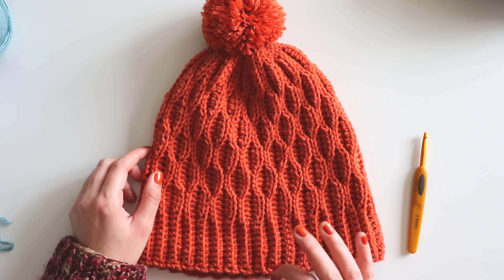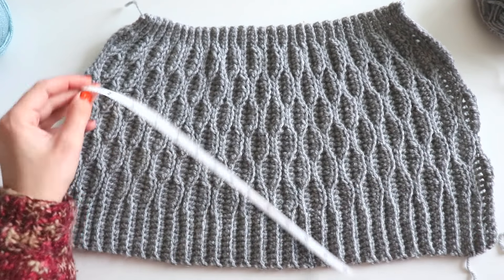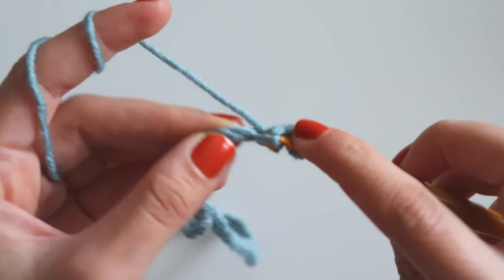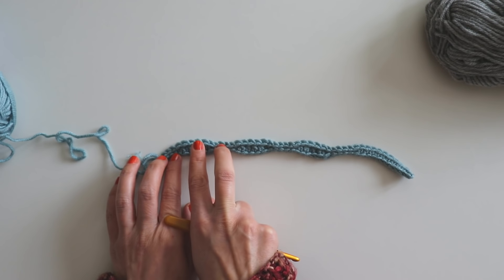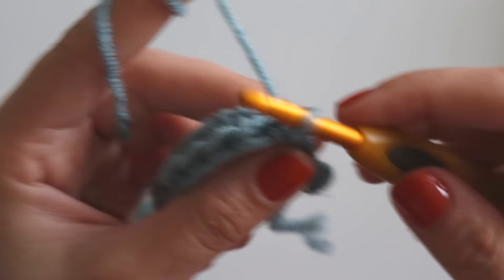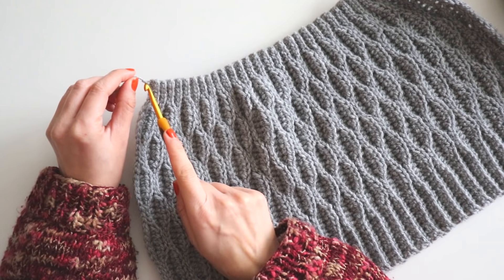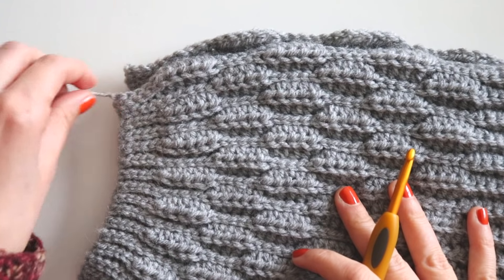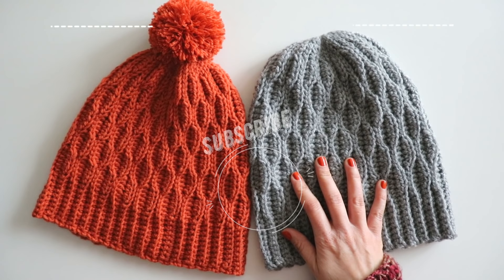Crochet Beginner Friendly Beanie / Hat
Everyone wanted me to show this hat, so I made it :)  I hope you like it.

The yarn I use for this beanie is Kartopu Aksoft.